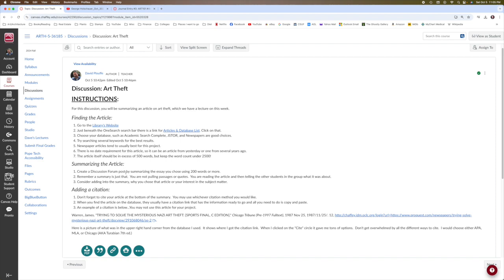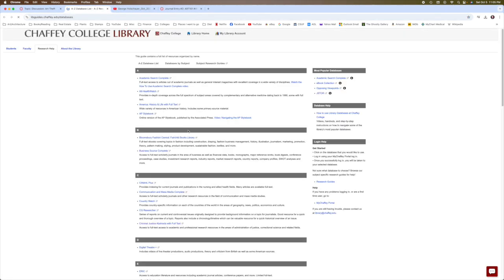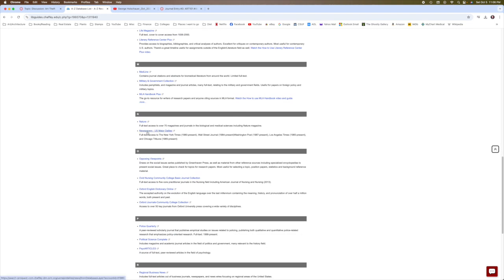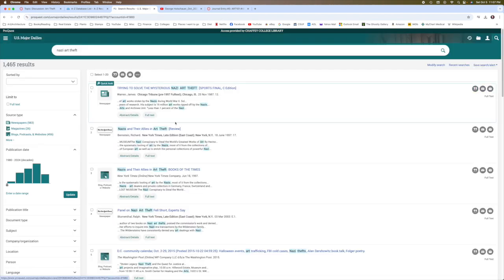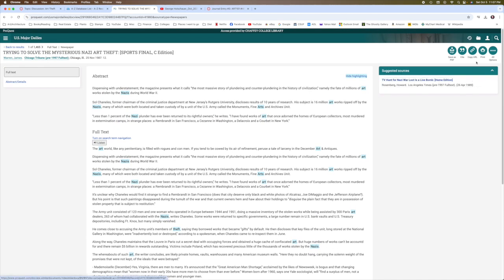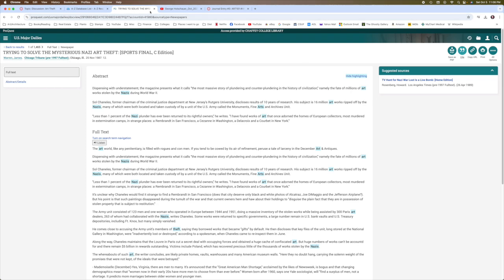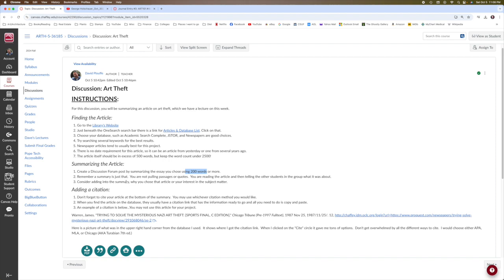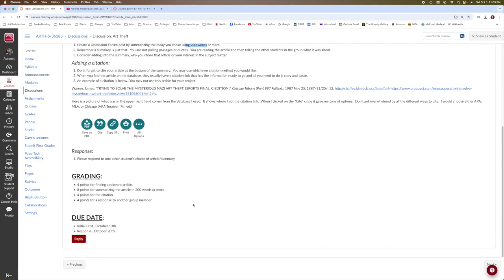CHAFFEY COLLEGE 14W-MODULE SIX INFORMATION-FALL 2024